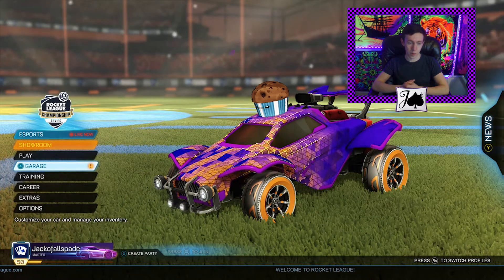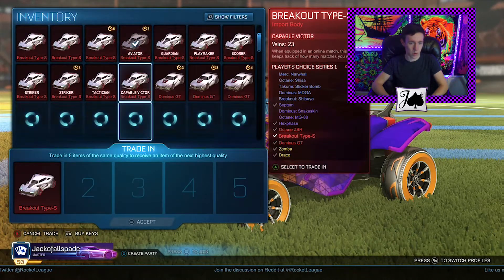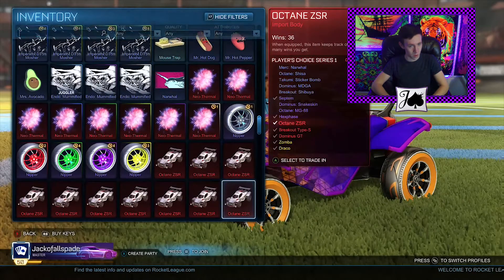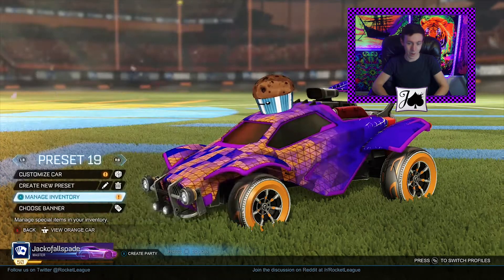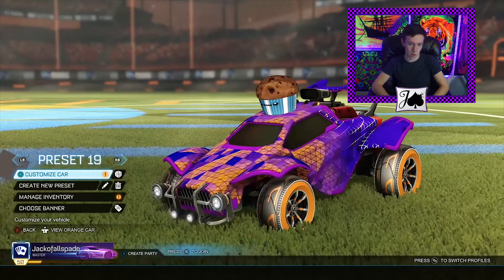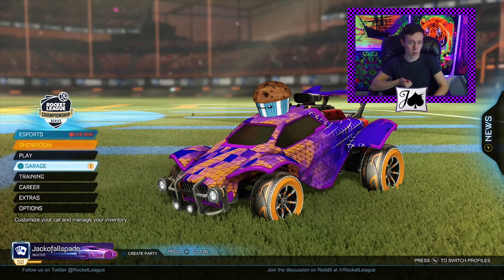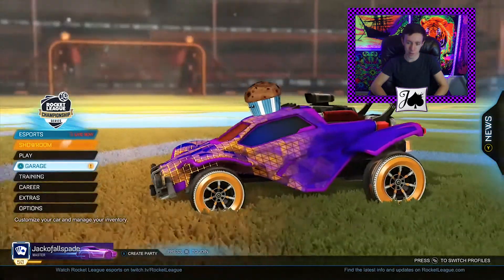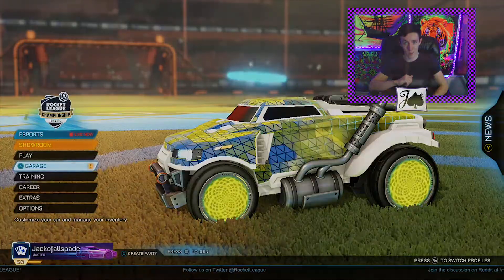One PCC Tradeup - The Luck Continues (Rocket League)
I gotta say, saffron zombas from 1 tradeup isn't bad.